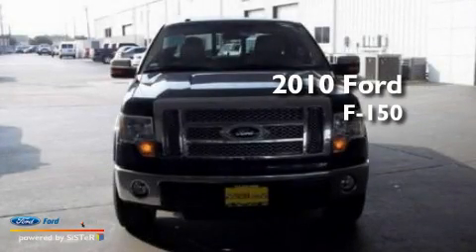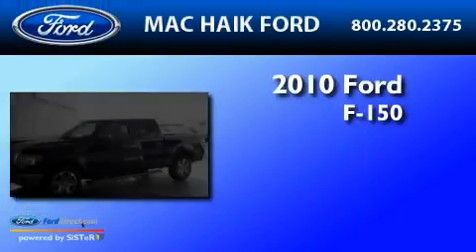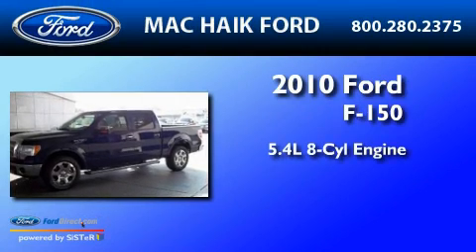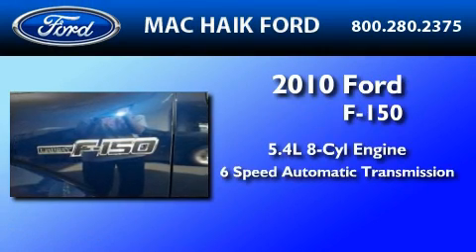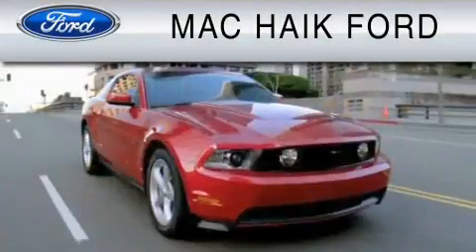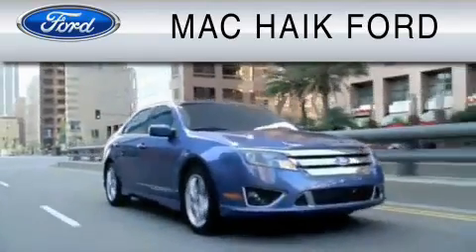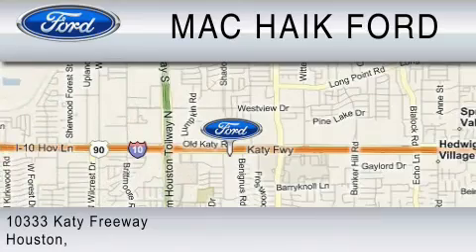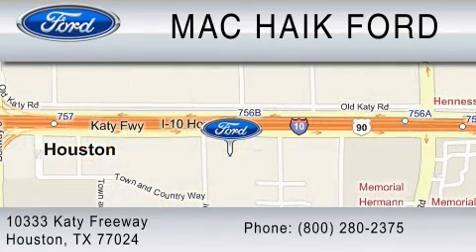2010 FORD F-150 Cypress TX